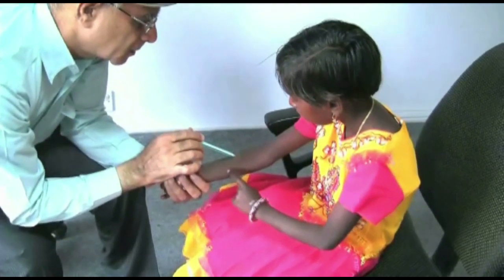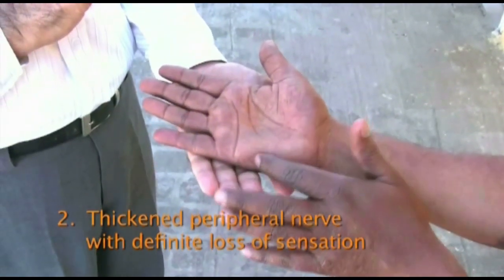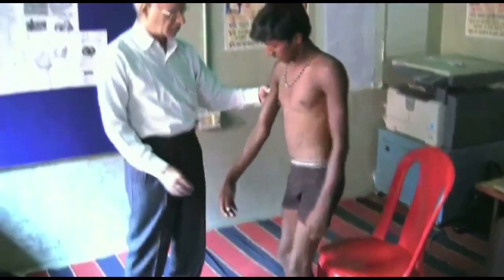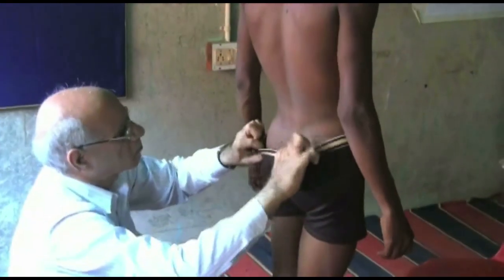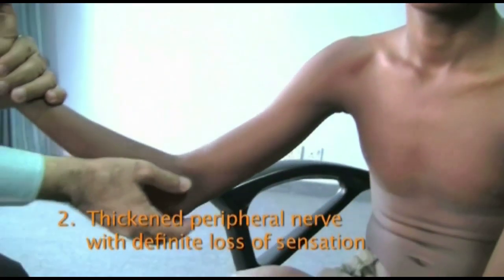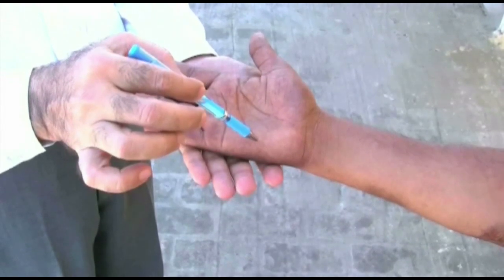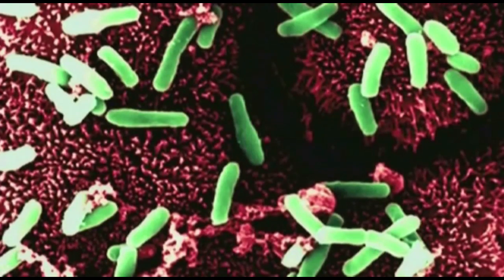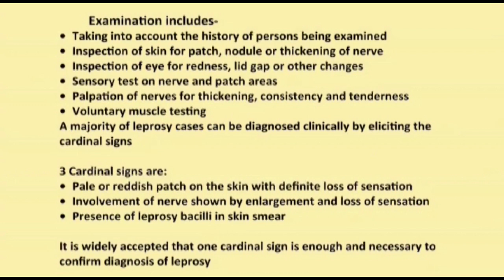LepClip English 3 How to Diagnose Leprosy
This film is mainly for doctors and supervisors who confirm the diagnosis in suspected cases whether referred or self-reported. It describes 3 cardinal signs, presence of one of them is essential to diagnose leprosy.